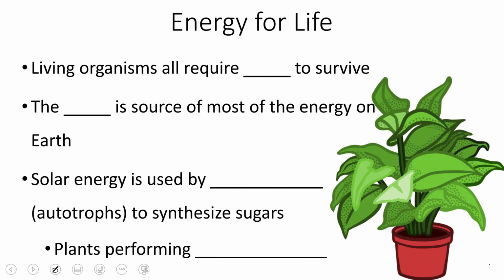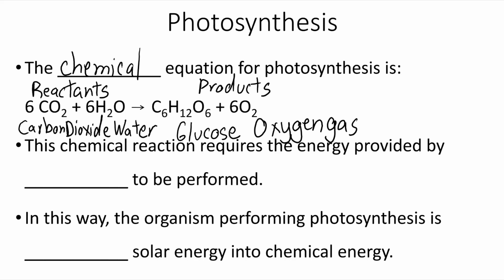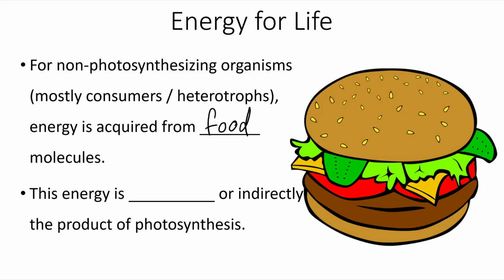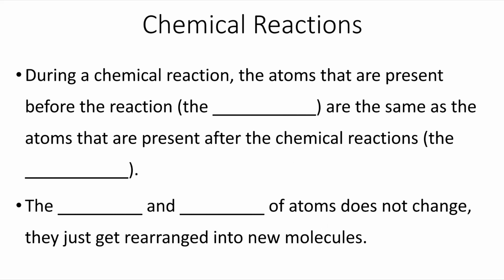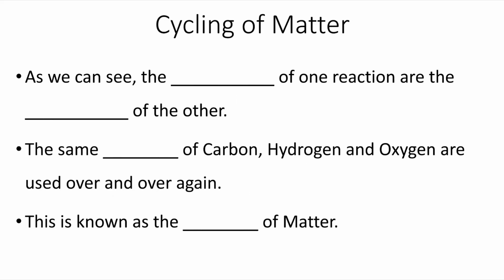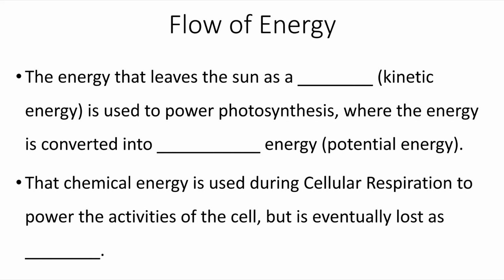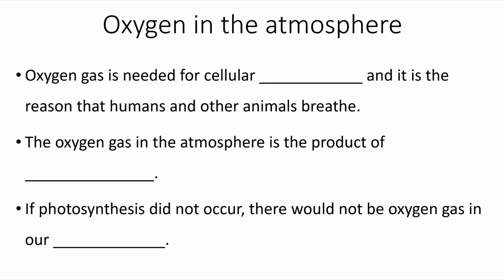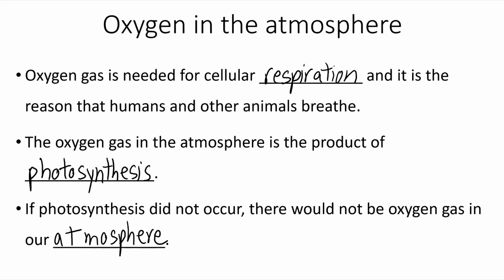Lecture 4.1 – Photosynthesis and Cellular Respiration – Biol 101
In this video we will be discussing the chemical processes of photosynthesis and cellular respiration. We will also be discussing the cycling of matter, but the flow of energy in ecosystems. Access to the lecture notes can be found